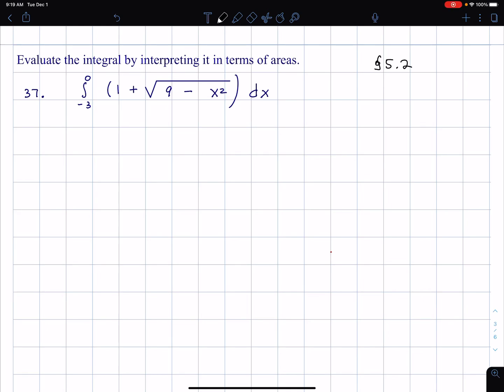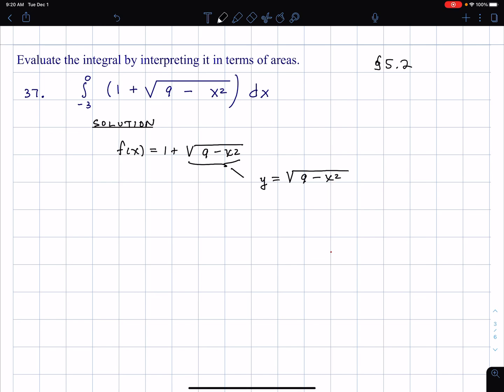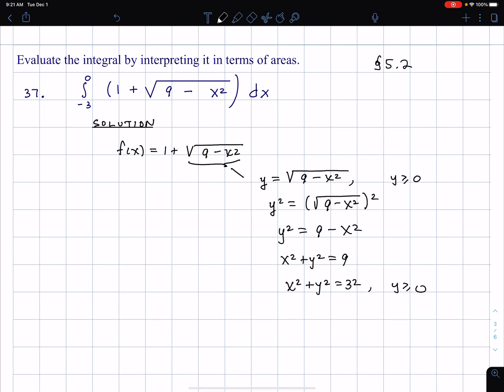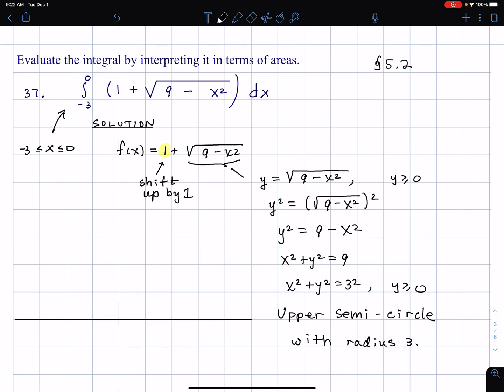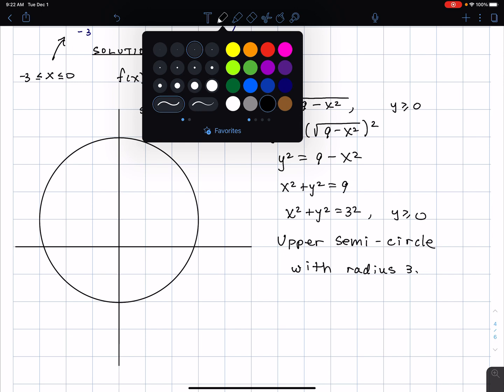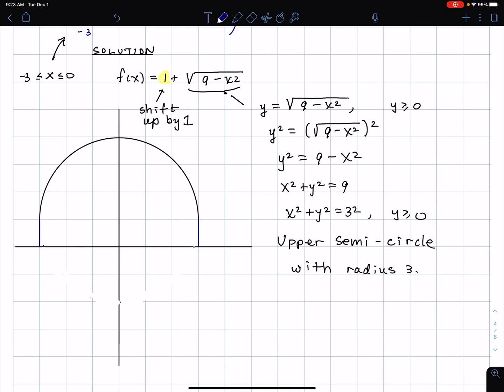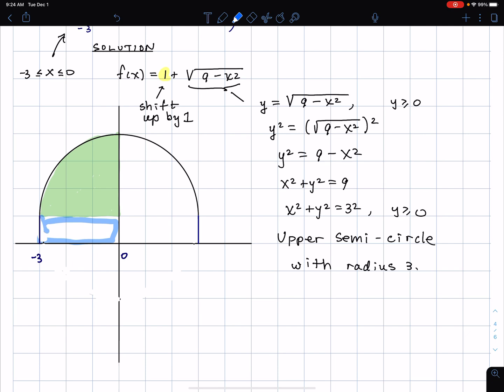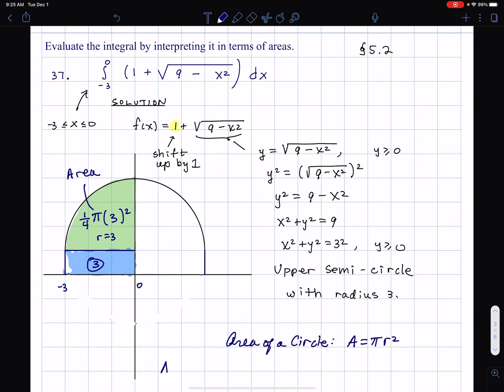Evaluating a Definite Integral by Interpreting It in Terms of Area. Stewart Calc ET 8th Ed. 5.2 # 37